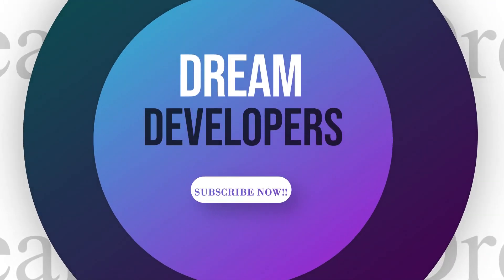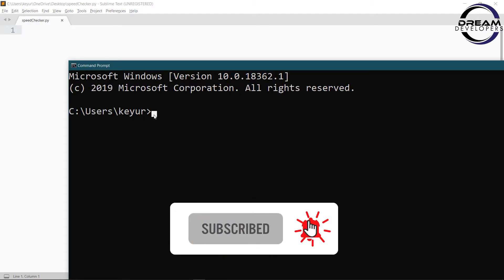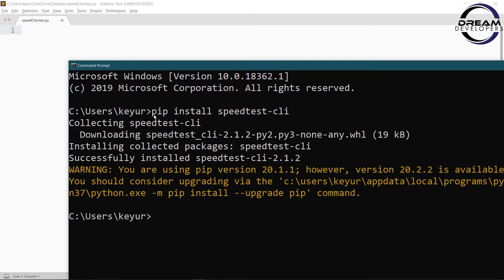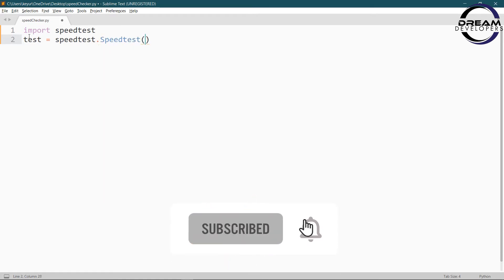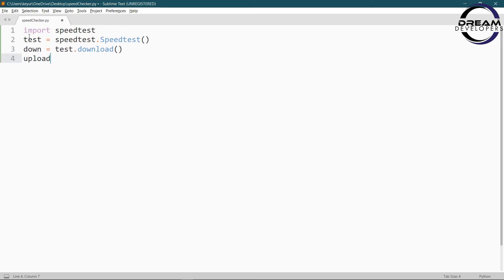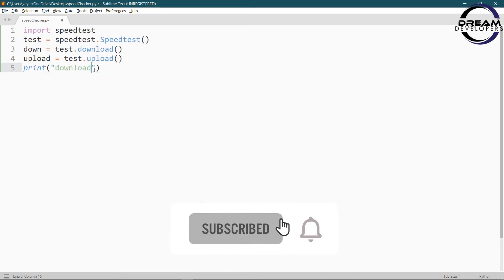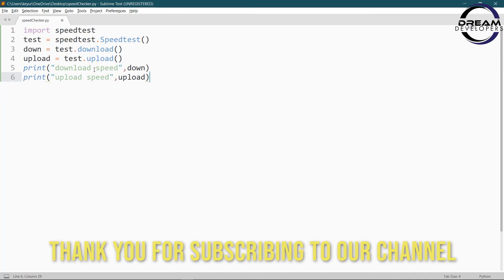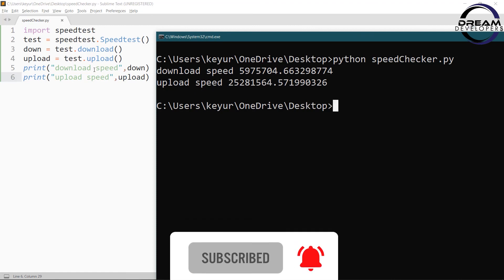How to Check Internet Speed using Python || Internet Speed Test in Python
Hello guys, Today we are doing to see how to test internet download and upload speed using python.